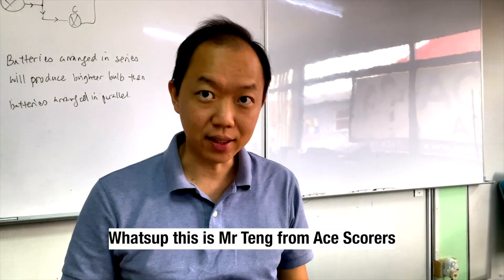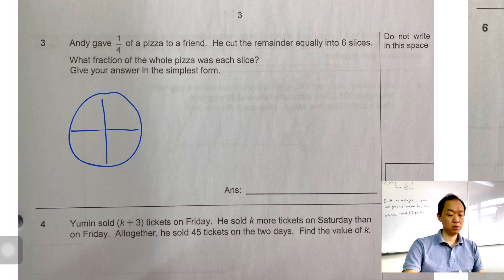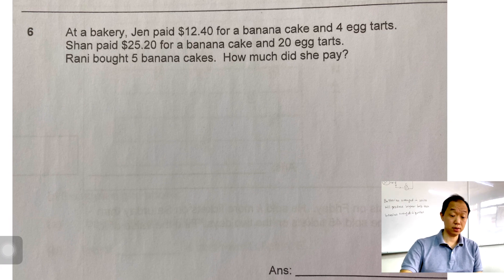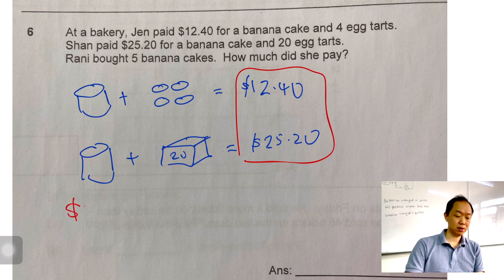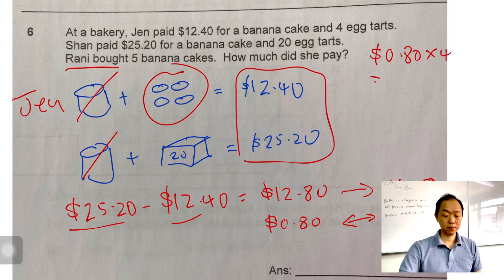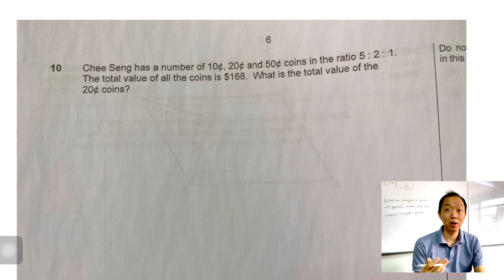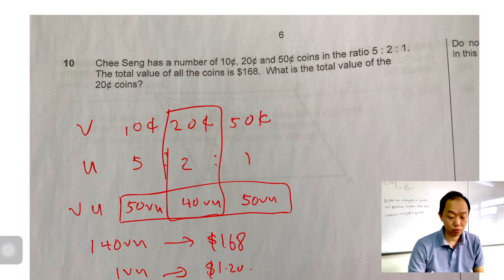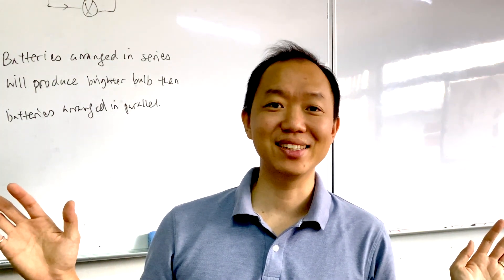3 types of must know heuristics from the PSLE Booklet for 2020 PSLE Math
In this video, Mr Teng goes through the heuristics remainder concept, value and units and units and parts. After lunch.

Thanks for enduring my 20s food intro...couldnt help it...the questions were all about food.